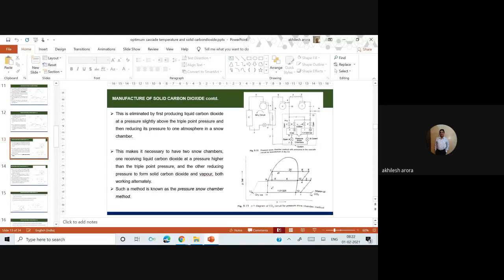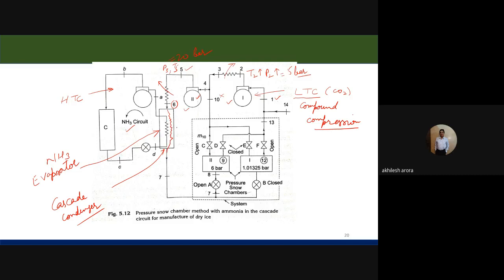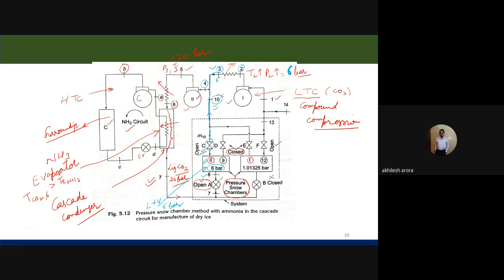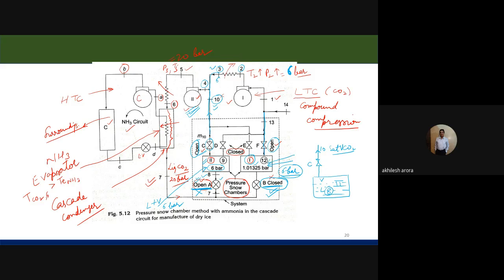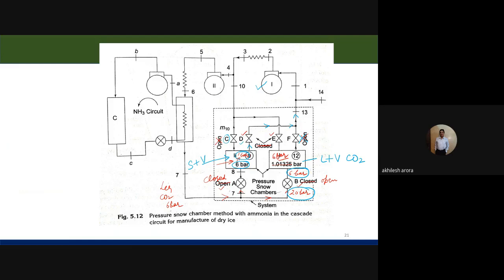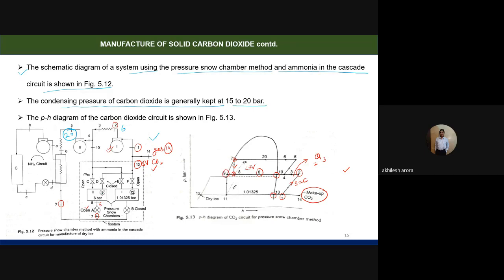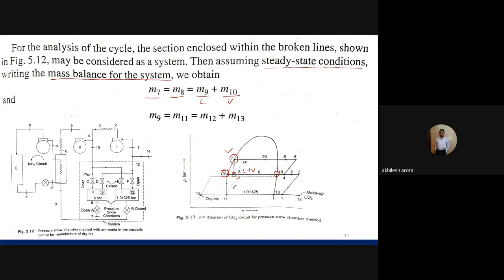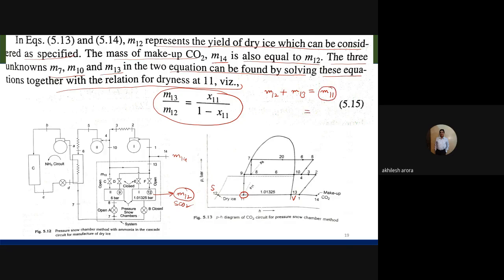Lecture Dry Ice Part 2